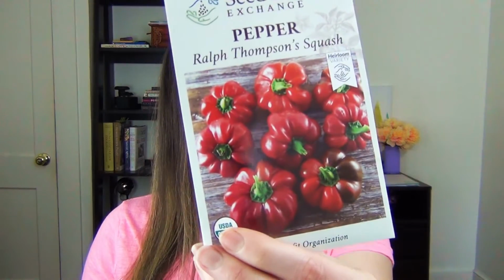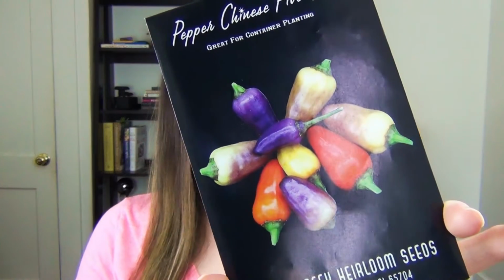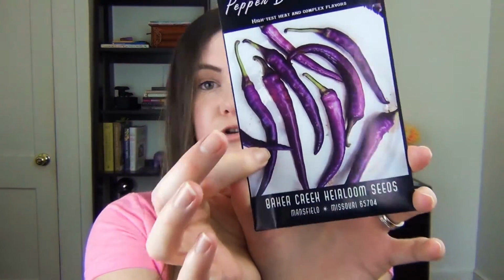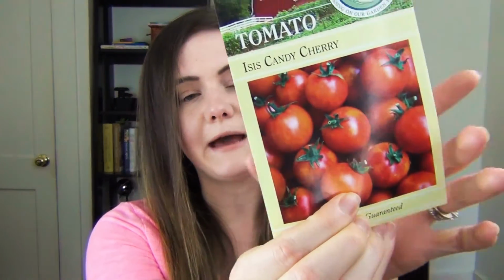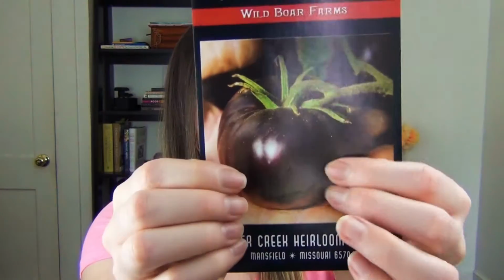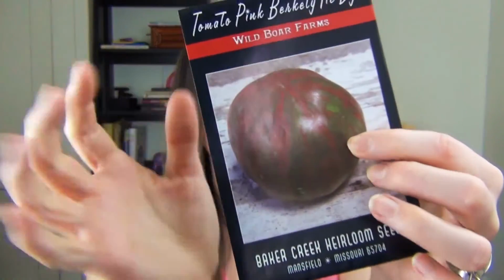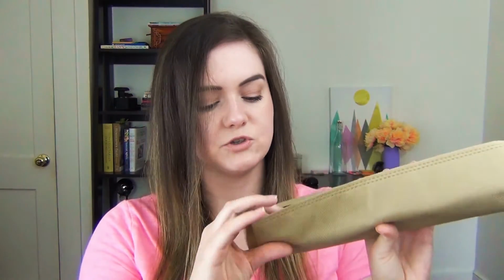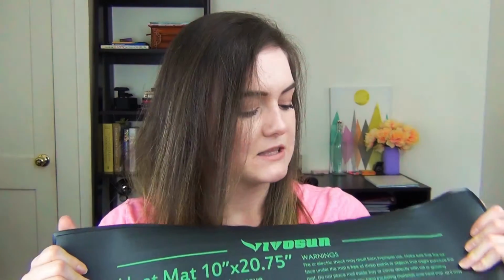Veggie Seed Haul! Heirloom and Rare Varieties!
I finally got all of my new seeds for the garden! Here's what I got!

Seedling heat mat

I’m so excited that it’s finally gardening season! I finally got all of my seeds in the mail and I thought it would be fun to do a seed haul and show you everything I bought. I ordered my seeds from Seed Savers Exchange and Baker Creek because they have a lot of fun heirloom, historic, and rare varieties. I love growing fruits and veggies that you can’t get at the grocery store and you might not even be able to find at your farmers market. Most of the seeds in this haul are new to me, but there are a couple that I’ve grown before.

If you want to work with me one-on-one to learn how to build a healthy lifestyle that works for you and lasts long term, check out my services or send me an email at .

HANG OUT WITH ME AND THE CATS ON SNAPCHAT
sarahbuttmoran